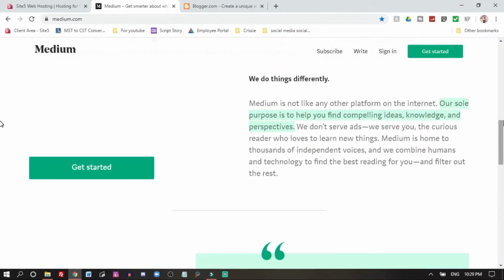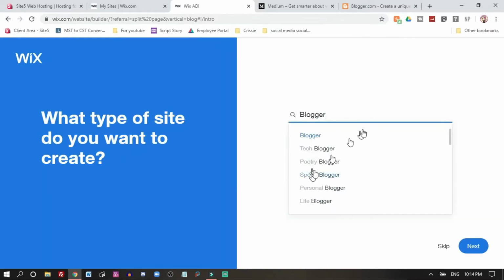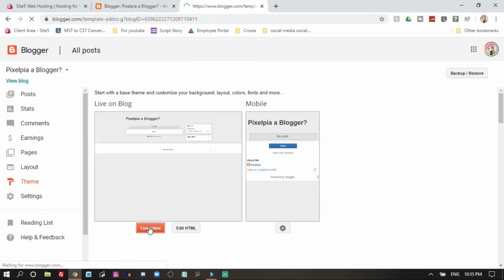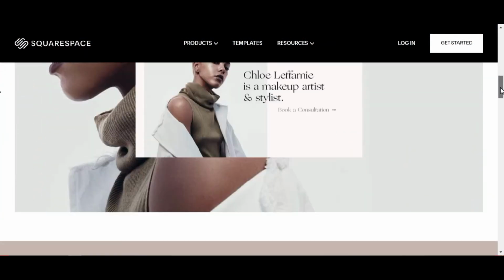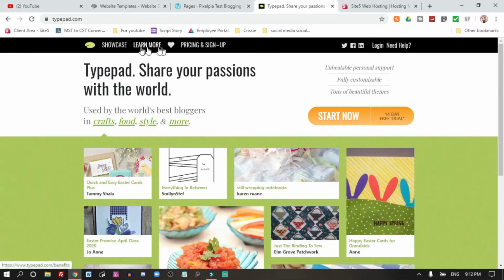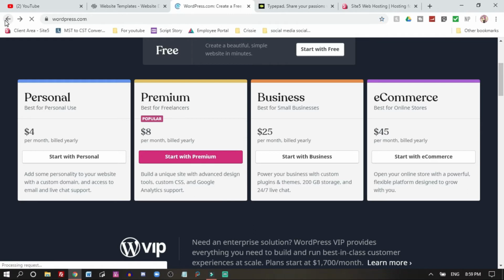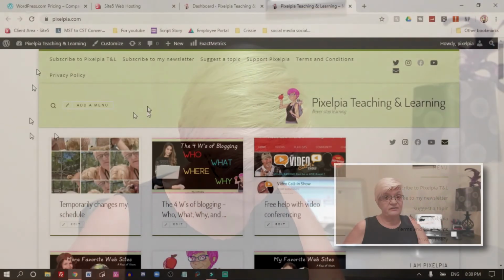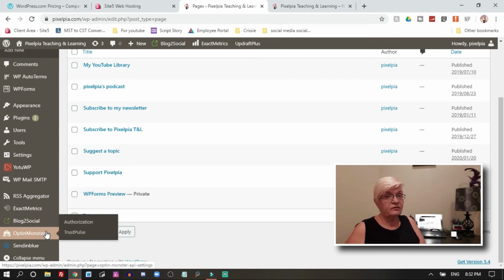Where to publish your blog? Three free and three paid alternative. Blogging for beginners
Where to publish your blog is the video where I take a look at some free and some paid blogging platforms and services on the web. I have just picked out three free web sites; Medium.com, Wix.com, and Blogger.com and three paid services; Squarespace.com, Typepad.com, and Wordpress.com, and show you what you get at each site and what the cost is if any.
Where should I share my blog? And is it worth the money to pay for it? This is a follow up to my last video about who, what, and why to blog.

Garrel Bevins - Star Dust
Since I started - Roll in Vinocor
Living Pulse - The Chapman Run
Living Pulse - Go Goes
A-GROUP - Verve

Links are in the banner